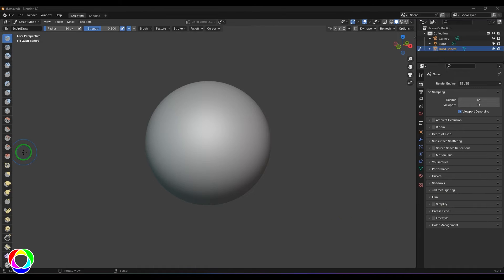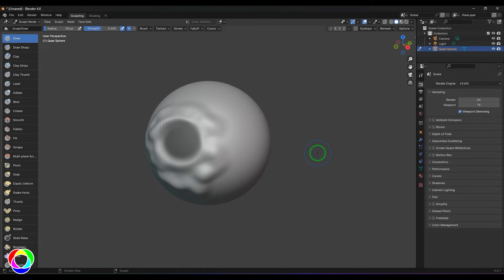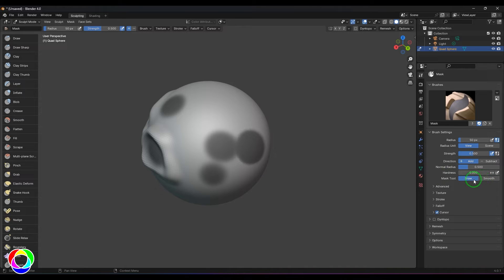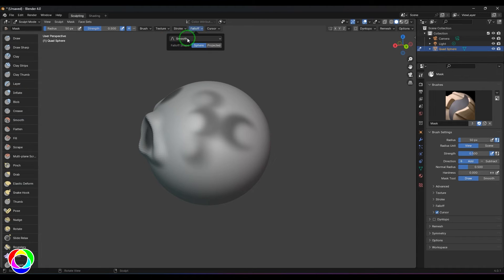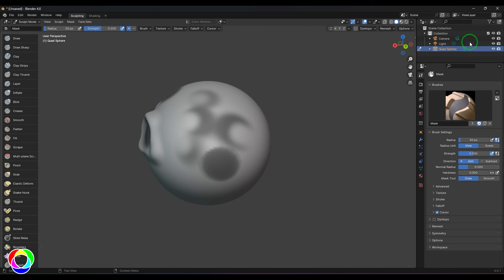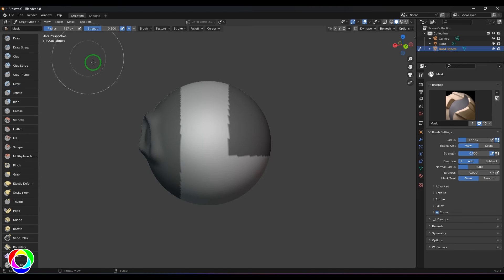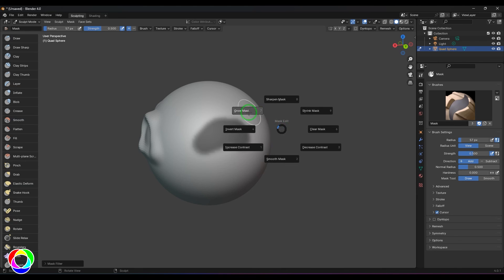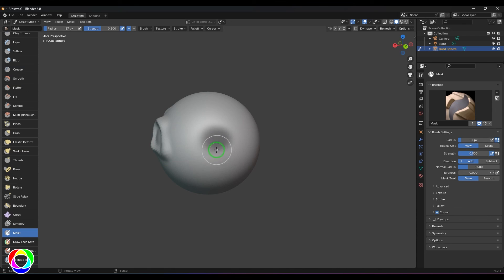MASK BRUSH - Digital Sculpting Basics Tutorial in Blender - Part 21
Welcome back to Part 21 of our Digital Sculpting Basics tutorial series in Blender! In this continuation, we'll delve deeper into the fundamentals of digital sculpting by focusing on the MASK BRUSH. Whether you're a beginner or looking to refine your skills, this step-by-step guide will provide you with the knowledge and techniques needed to create intricate details and sharp features in your digital sculptures.
🎨 Topics Covered:
Introduction to the MASK BRUSH